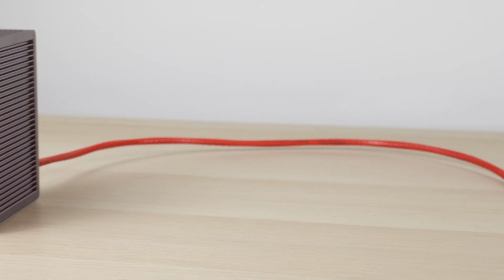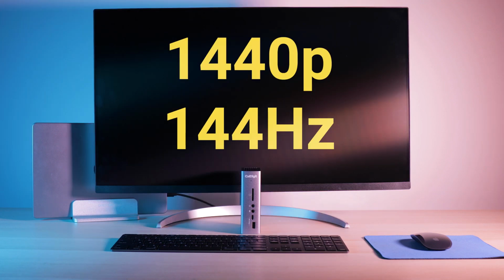CalDigit TS3 Plus | Livestream With Your Dock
Thunderbolt Docks are powerful enough to be the heart of your livestreaming setup. Check out this setup featuring our TS3 Plus and an Apple Silicon MacBook Pro!